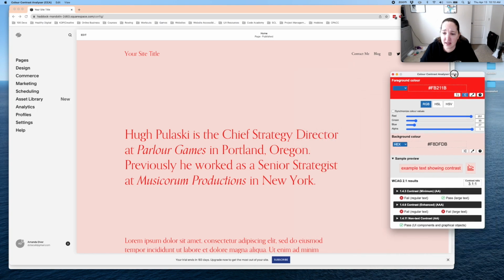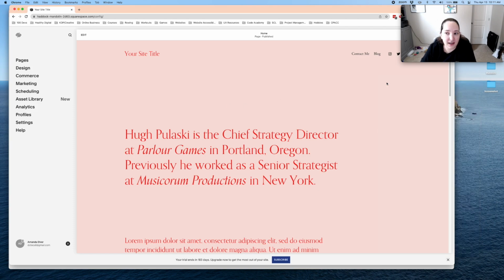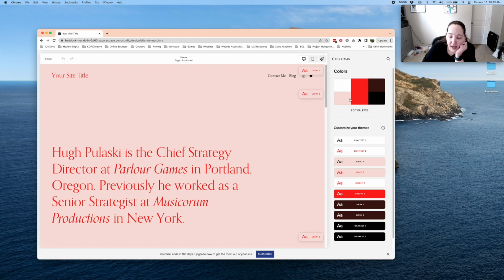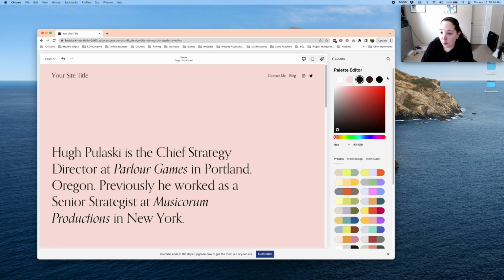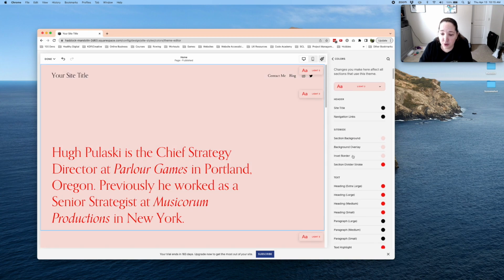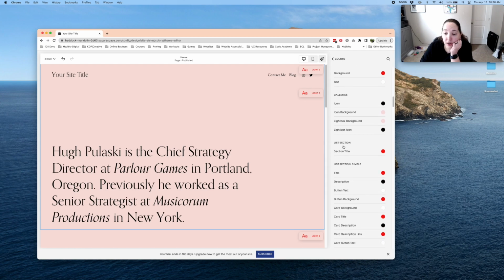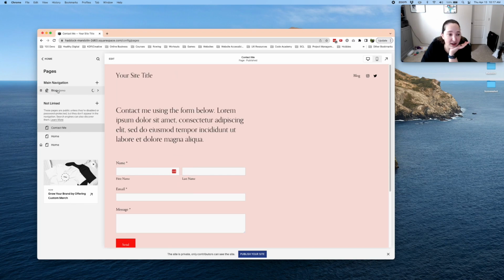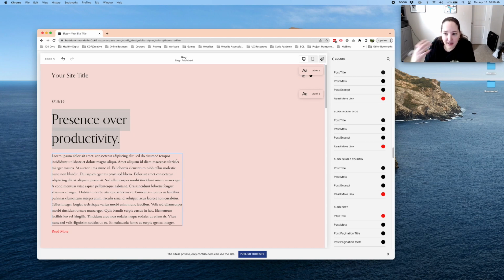Squarespace - How to Change the Color Palette on Template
Trying to change the color of your background or your font in Squarespace 7.1? This video goes over how to change your font color and how to change the background color and why you might want to do it.